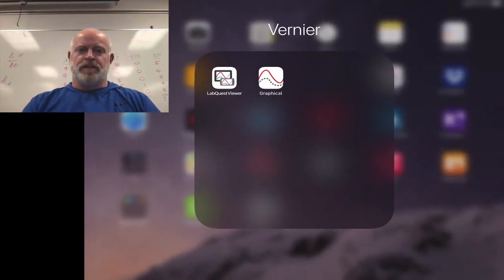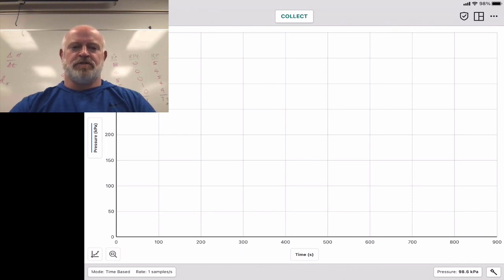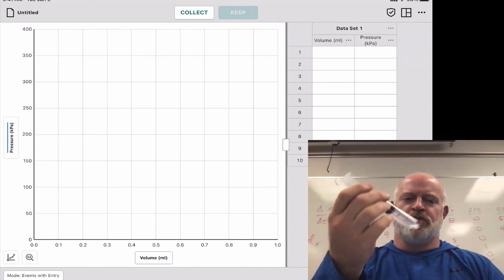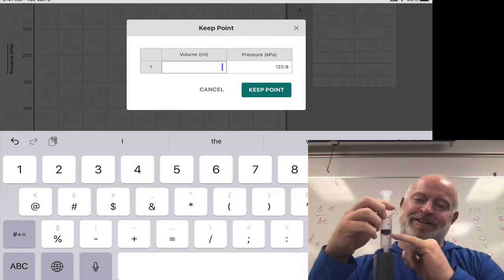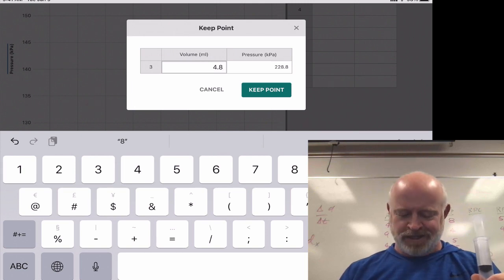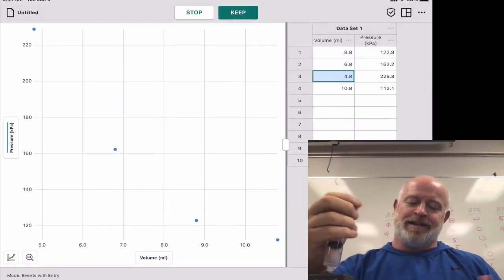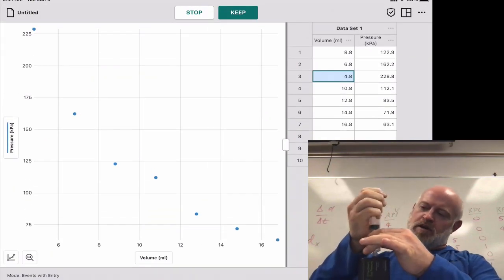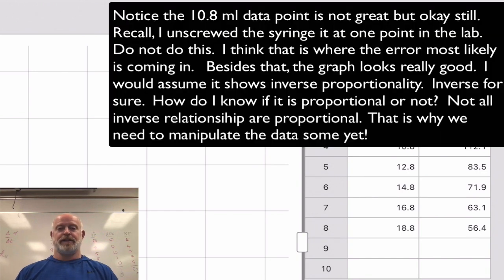Boyle's Law Verification Lab